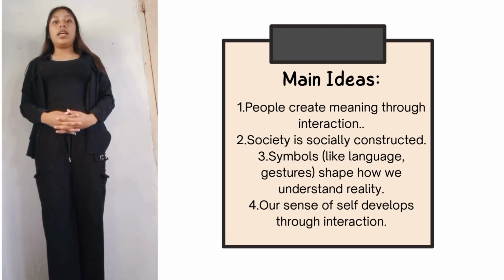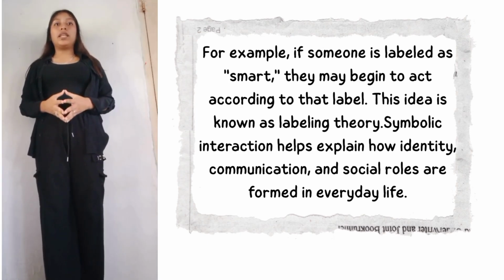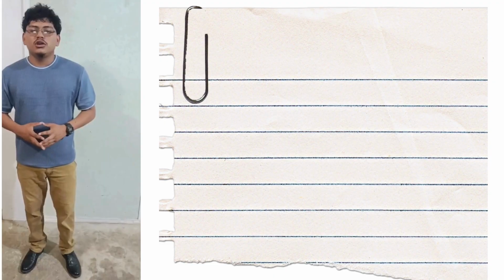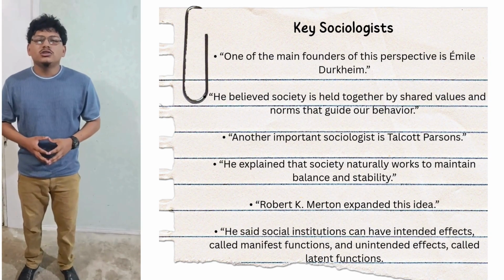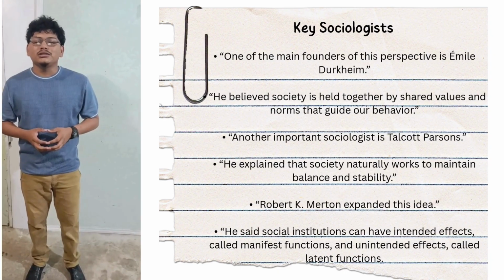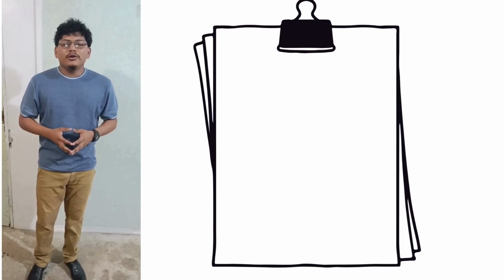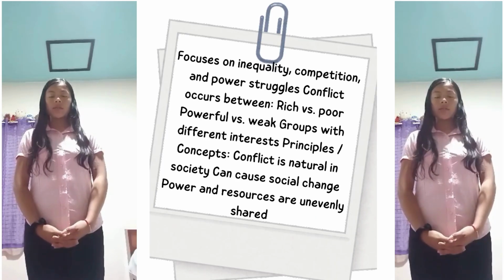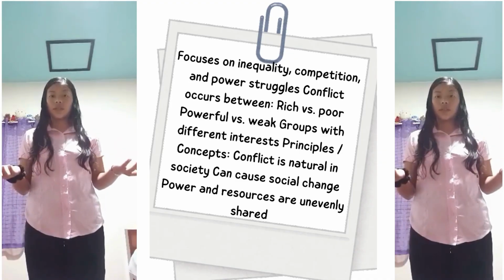Sociological perspective/paradigms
This video is about 3 major sociological perspective also known as paradigms.